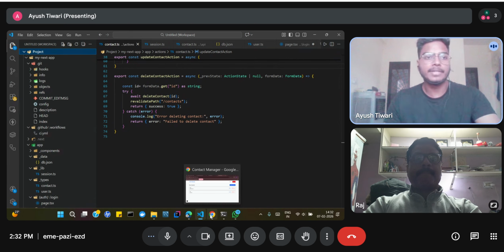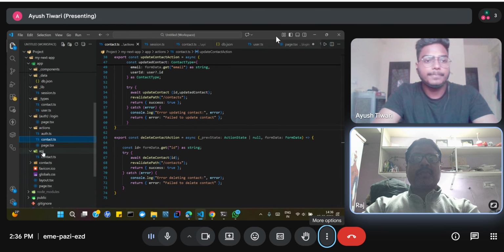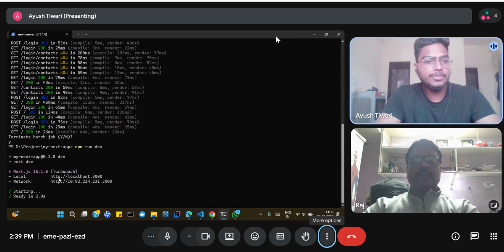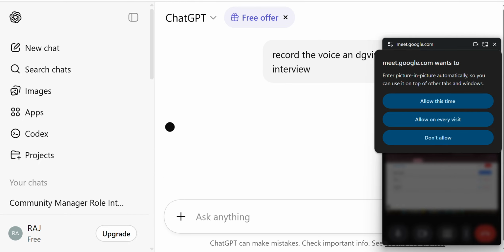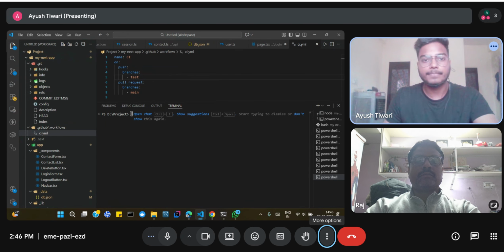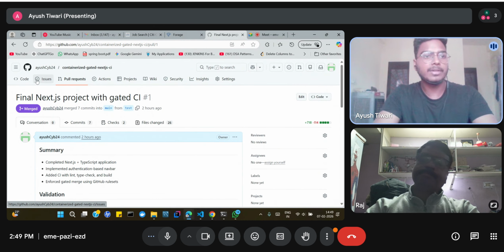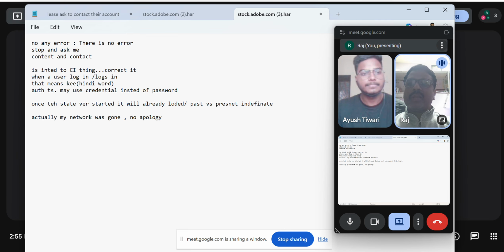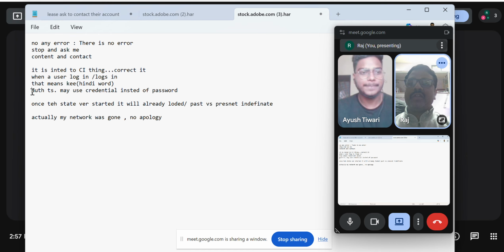Mock Interview Before Final Interview | Improve English, Confidence & Answers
This is a real mock interview conducted before a final job interview.

Ayush is technically sound, and this session focuses on:
• Improving English and grammar
• Correcting body language and confidence
• Structuring interview answers
• Avoiding common interview mistakes

This video will help:
✔ Freshers
✔ Job seekers
✔ Candidates struggling with English in interviews
✔ Anyone preparing for MNC interviews